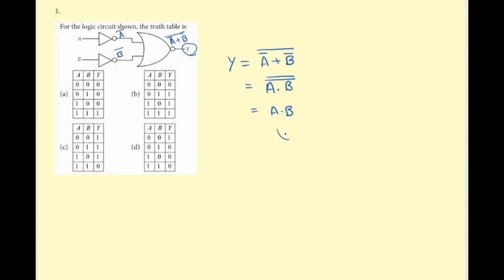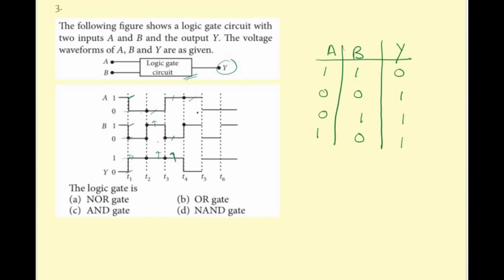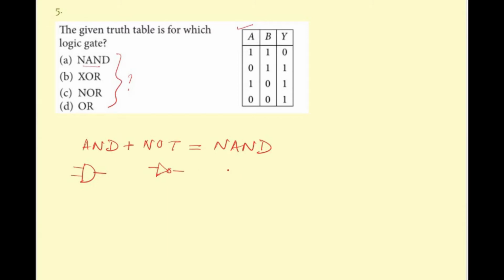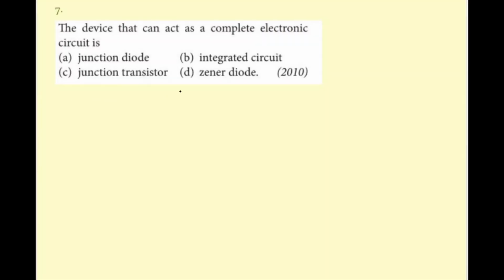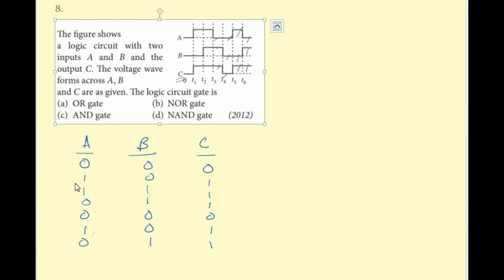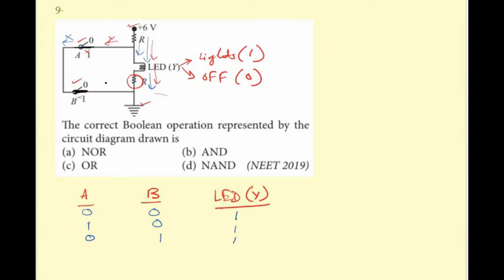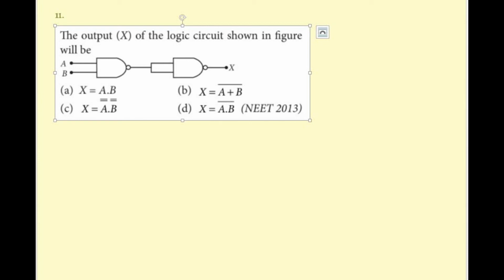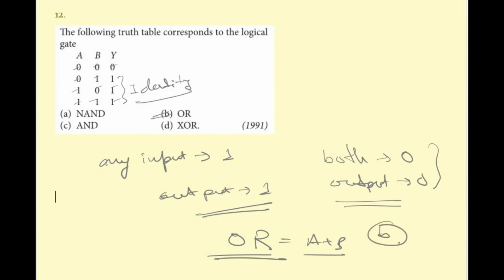Digital Gates | Previous Year | Physics | JEE | NEET | 2021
In this video,  we will be discussing some of the previous year's questions on digital gates for JEE Mains, NEET, AIPMT, and other competitive examinations. Helm of Science, Welcomes you to a new Journey. The video lectures will be focused on Class 8, 9, 10, 11, 12 including JEE, NEET, and WBJEE.